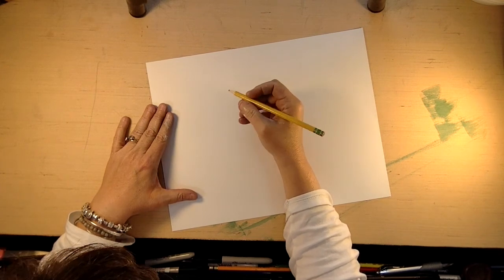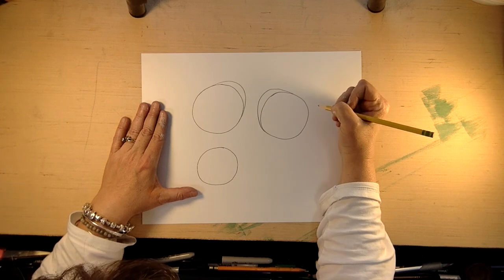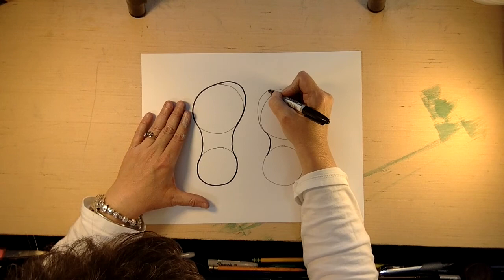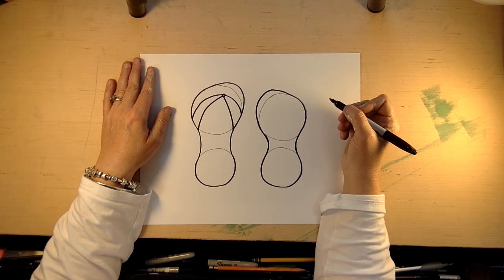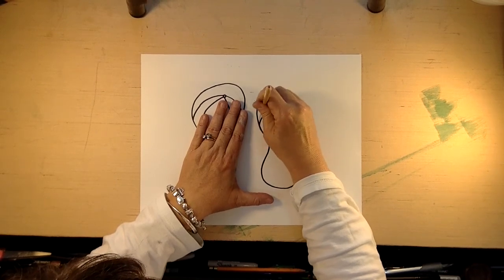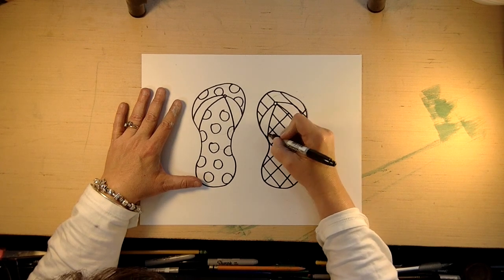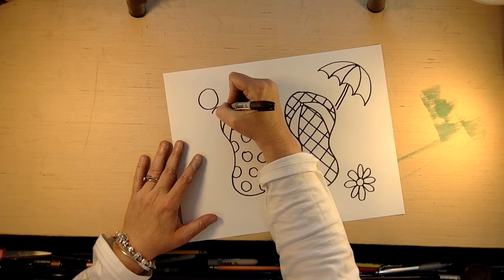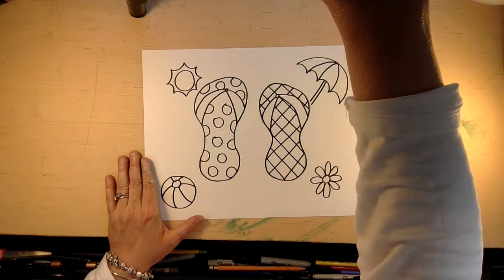Drawing Flip Flops with Carolyn Stich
Nothing says Summer more than a pair of Flip Flops. AS you will see, my flip flops have flowers, circles and a checkered pattern. But I want you to design your own flip flops any way you wish with as many bright colors as you wish. So lets get started...